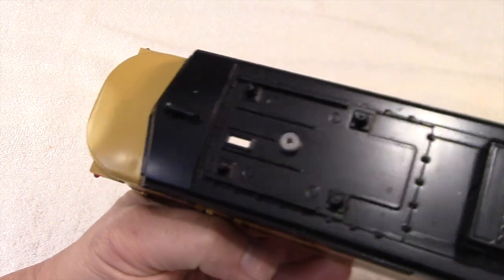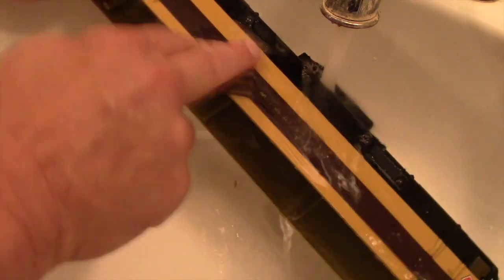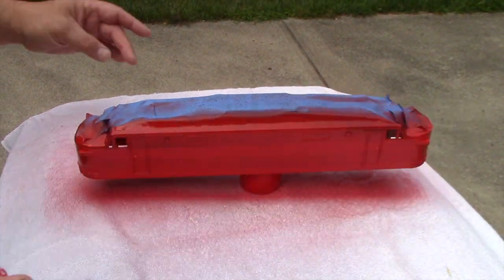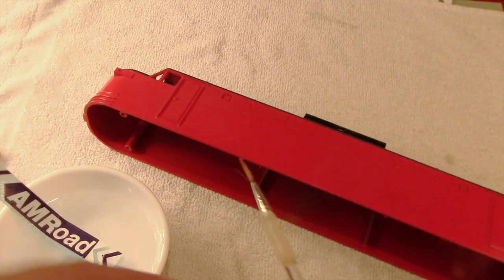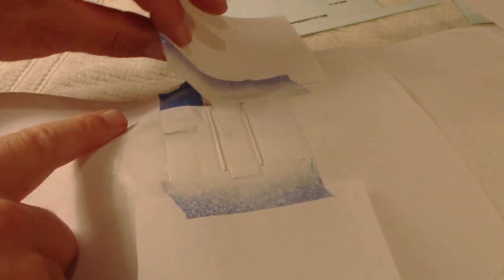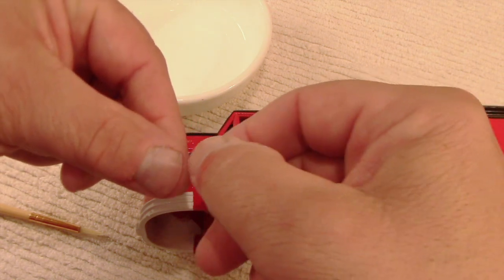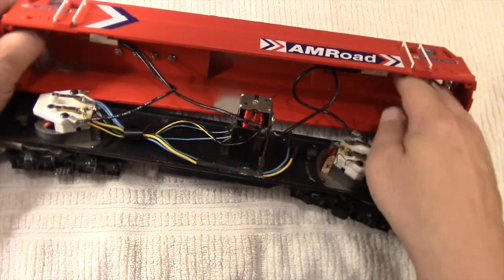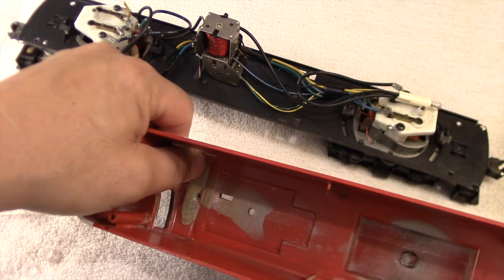Williams EP-5 Silver Streak Amroad Repaint with New Decals.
EBAY provided the Williams EP-5 shell which I repainted and decal-ed into another AMROAD locomotive. This is probably the last Silver Streak item that I will make for the classic 1976 movie starring Gene Wilder. It's a great movie  but I might be out of ideas.

Hans Gruber may have said it best, "When Alexander saw the breadth of his domain, he wept for there were no more worlds left to conquer."

Now just replace ALEXANDER with BOB's WORKSHOP and DOMAIN with SILVER STREAK TRAINS and you can maybe just barely begin to understand how I feel.

Just Kidding. I'm ready for something new. Have a great day!